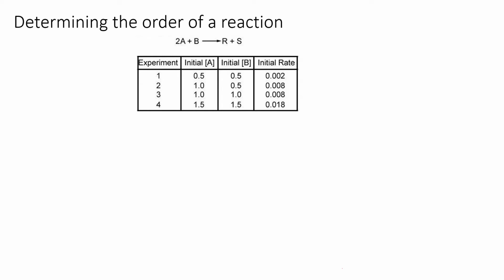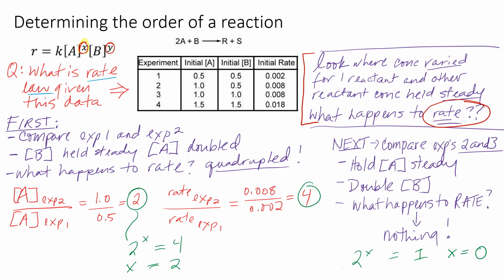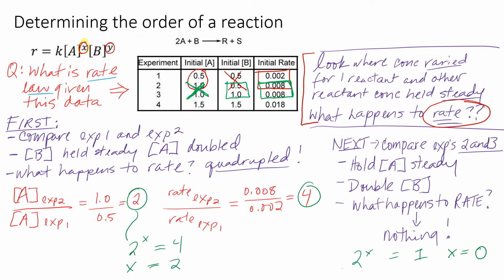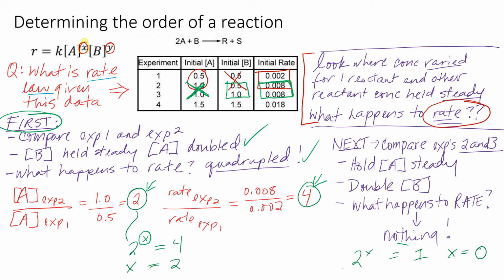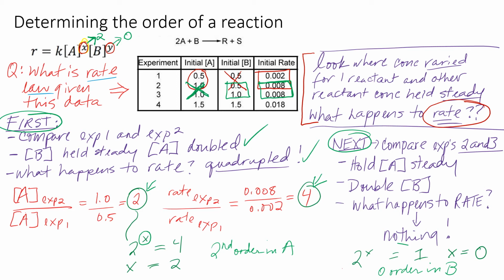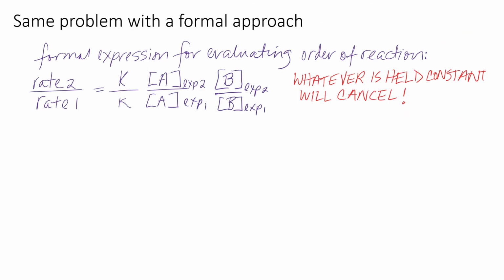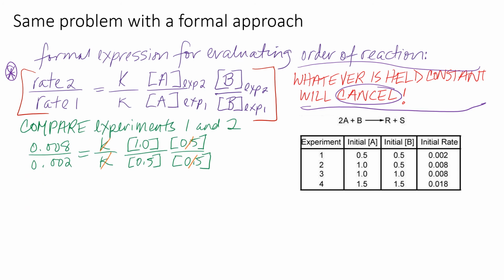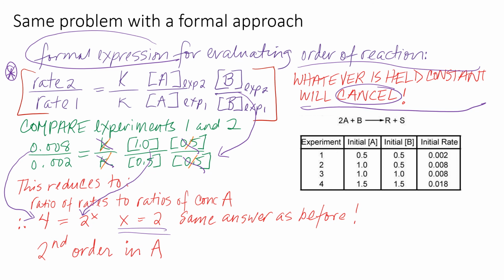Chemical Kinetics Rate Law and Reaction Order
Use experimental data to determine orders of reactants and develop a rate law.  Can also use data to solve for k.